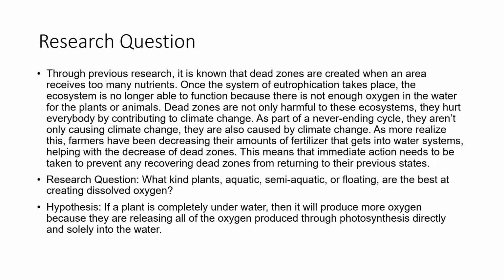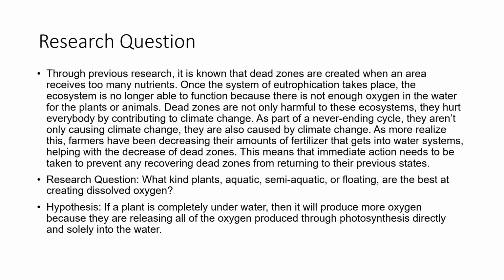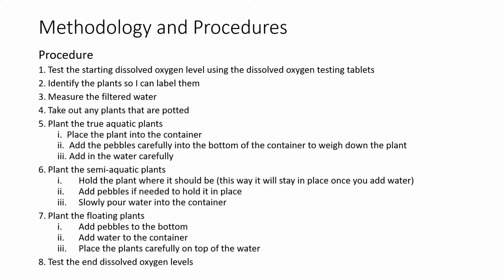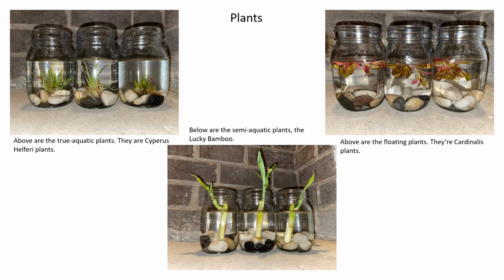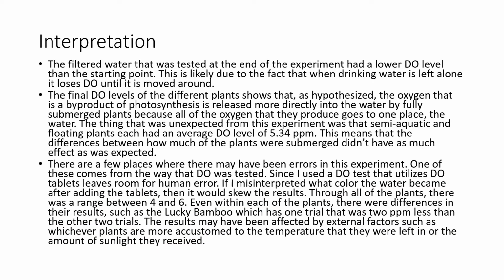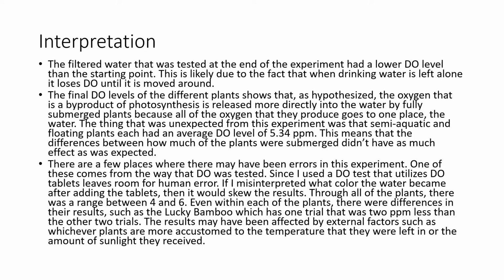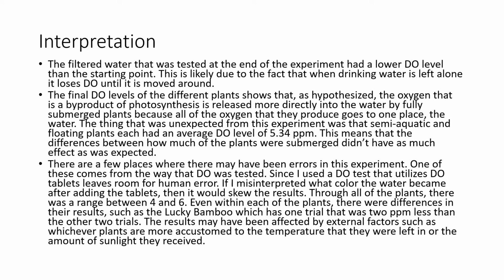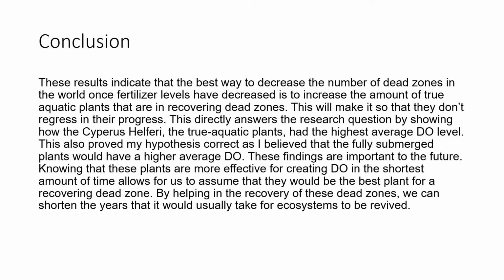Effect of the Type of Plant on Oxygen